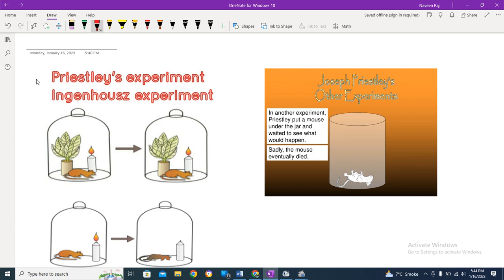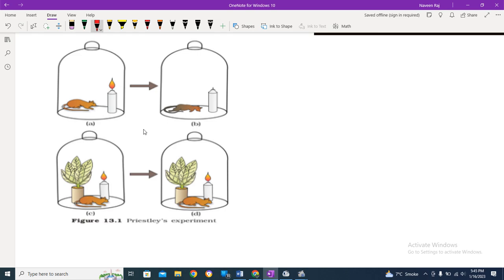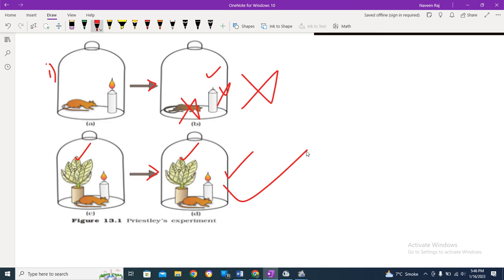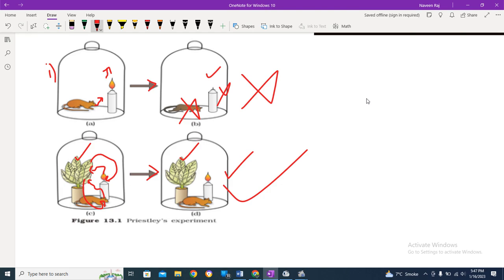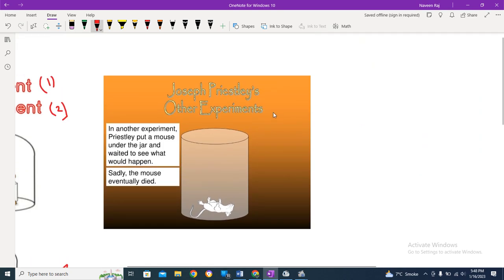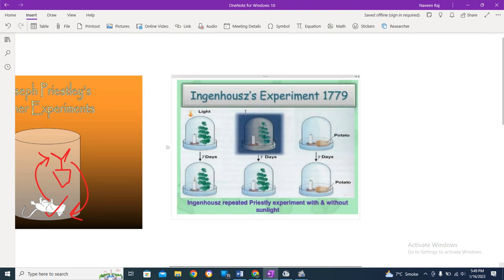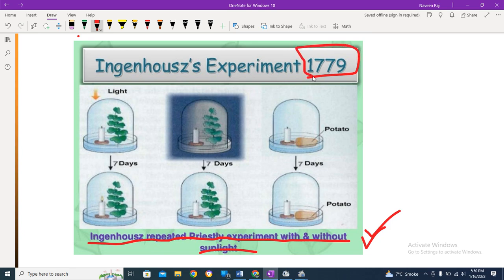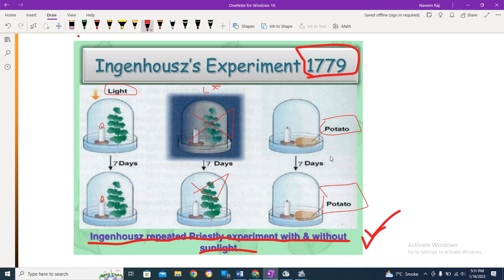Joseph Pristly experiment/Jan Ingenhousz experiment expeined -MDCAT/NEET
I make these videos cause I love to draw and connect the complexity of science and medicine to art. I'm not saying. I'm 100% correct in all my videos, but I do try to obtain information from credible sources.
_ students in classes 11, and 12 or appearing for competitive medical exams ( NMDCAT ) will find it very beneficial
_ The videos are categorized under various headings to make the student's life simplified